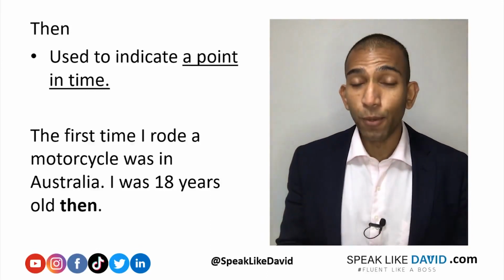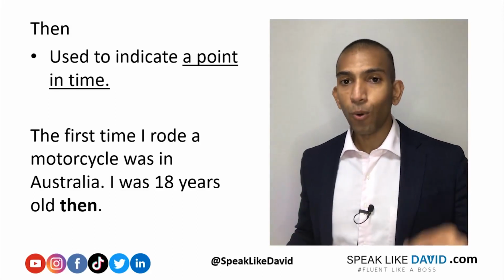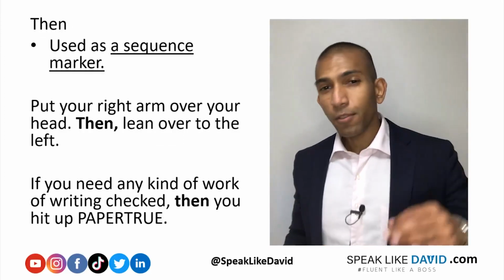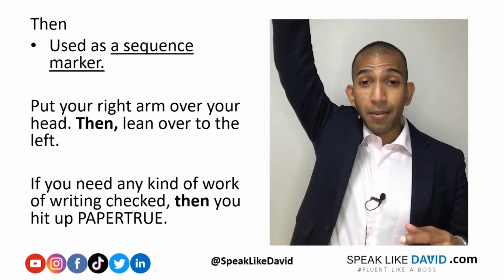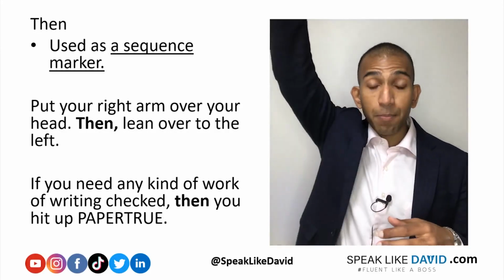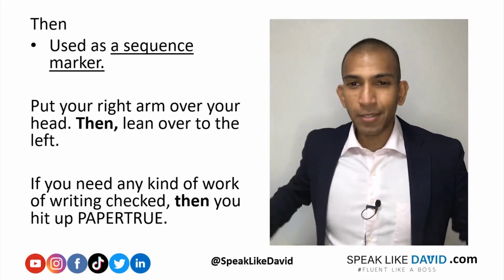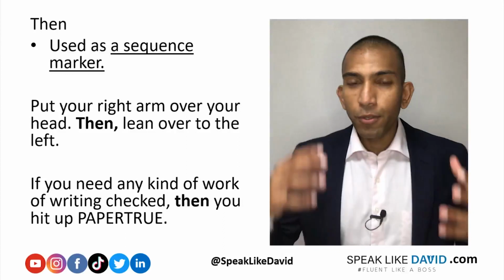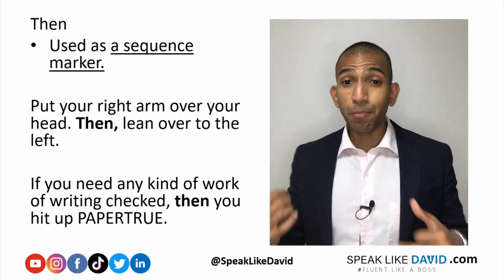Then VS Than | Speak Like David | English Writing Mistakes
What's the difference between "then" and "than"? How are they different? How do we use them in sentences? Mixing these 2 up is a common mistake that even many native speakers make.
PAPERTRUE helps writers unleash their full writing potential. Their editors are from diverse educational backgrounds, which brings in an array of perspectives to your document. Get a flawless, error-free, efficiently edited document and you'll surely be back for a generous second helping!
A vowel can mess even with your experienced writer brains!
"Then" is used when you are referring to a particular point in time,
OR as a sequence marker.
"Than" is used when you are comparing two things.
Have you ever wished you could instinctively know subtle differences like these without memorizing them? Well, that's  exactly what TRUE FLUENCY is. Being FLUENT LIKE A BOSS means to have MASTERY of the language.
🗣Want to LEARN MORE about FLUENCY❓
👇FOLLOW THESE STEPS👇
1. 👉FOLLOW THIS PAGE and
2. 👉Go to FluentLikeABoss.com 👈 Take my ONLINE COURSE, '12-DAY FLUENCY Blueprint'.
3. 👉ASK YOUR QUESTIONS IN THE COMMENTS
I'll answer them in future videos!
Theme Music: 'Paradise' by @iksonofficial
Photo Credits: @nagoya.photographer